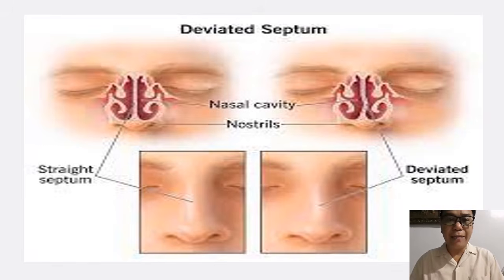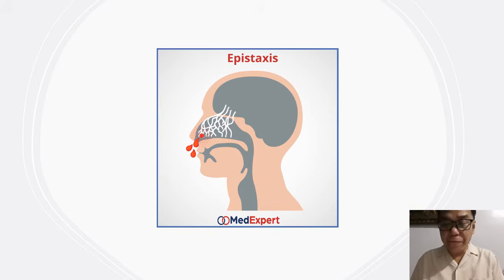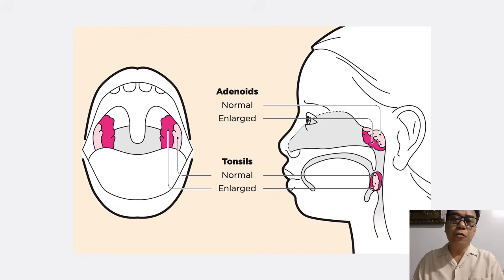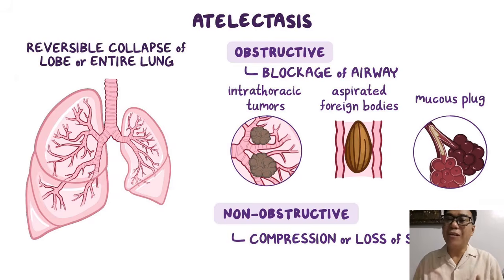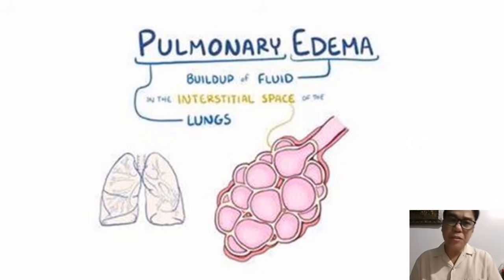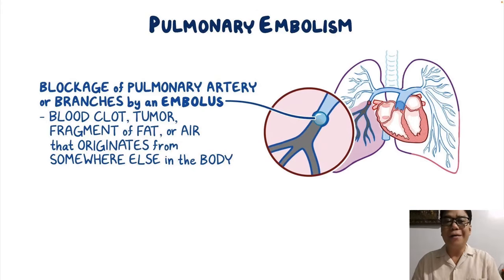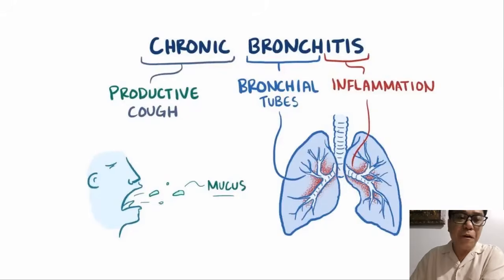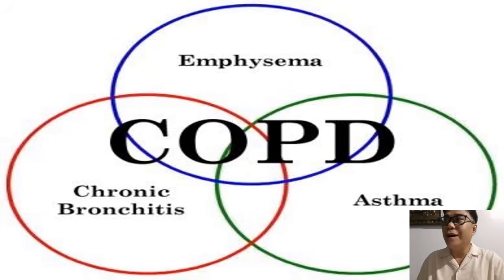RESPIRATORY DISORDERS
This video provides a comprehensive and easy-to-understand discussion on respiratory disorders and their management, designed specifically for nursing students. It explains the essential concepts of the respiratory system and covers common conditions. The lecture also guides learners through key nursing assessments, including signs and symptoms and important diagnostic procedures. Evidence-based management strategies are highlighted, including pharmacologic therapies, oxygen administration, airway management, and priority nursing interventions. Additionally, the video emphasizes patient education and health promotion, helping students connect theoretical knowledge with clinical practice. This resource is ideal for BSN and graduate nursing students, board exam reviewers, clinical instructors, and practicing nurses needing a refresher. It aims to support clear, relevant, and practical learning to strengthen clinical judgment and enhance nursing care delivery.